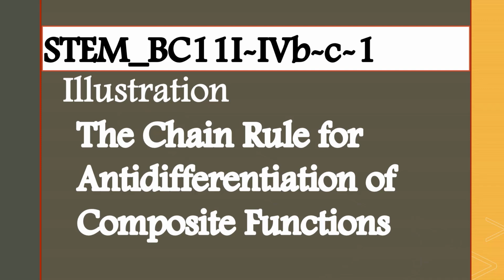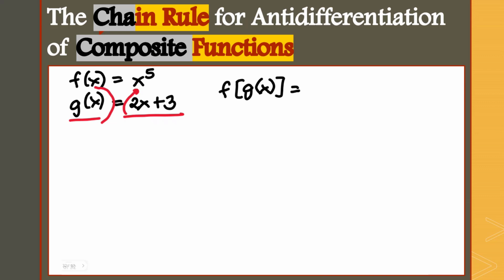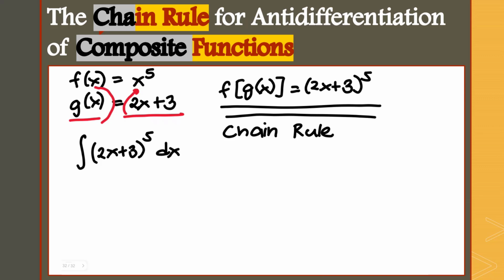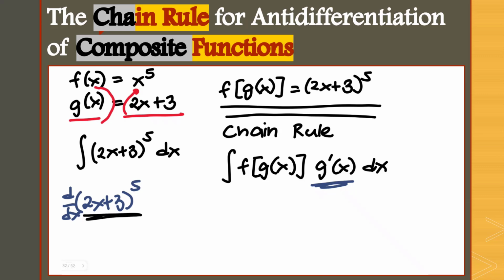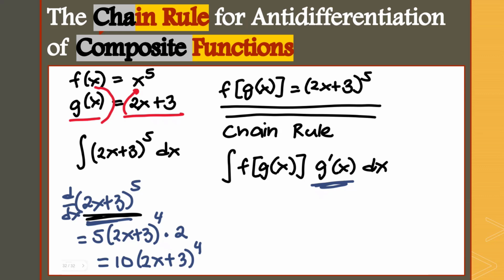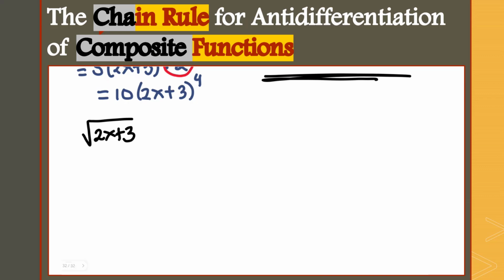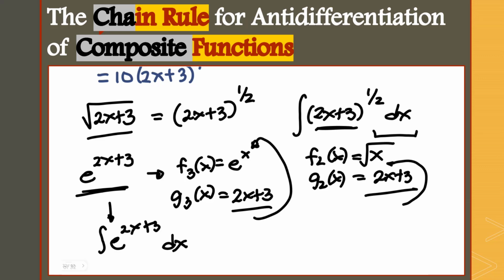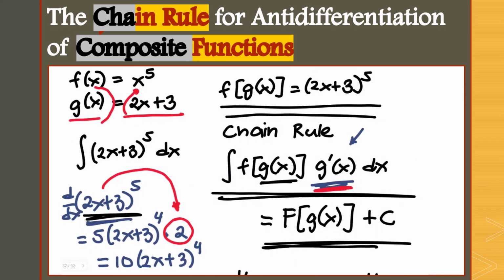THE CALCULUS: Illustrating the Chain Rule for Antidifferentiation of Composite Functions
Video lesson on the Chain Rule for Antidifferentiation of Composite Functions.

Credits to
1. MS PowerPoint for video production.
2. Camtasia 2019 for video editing.